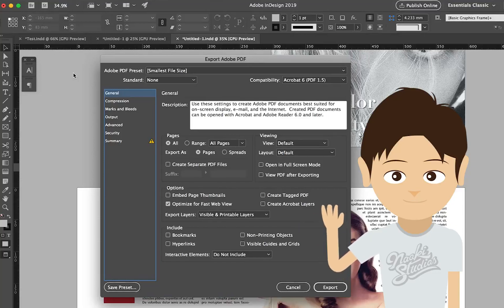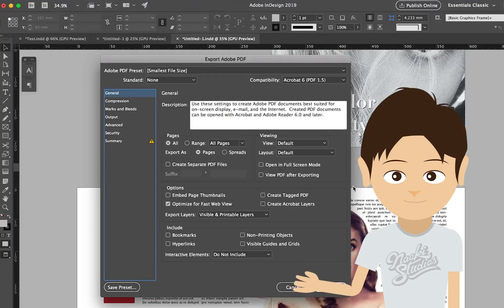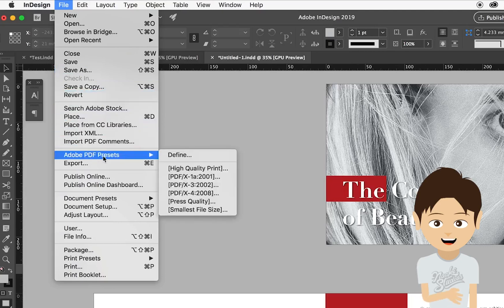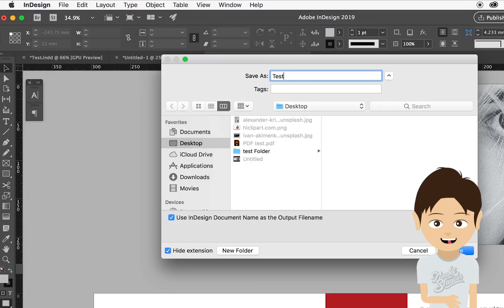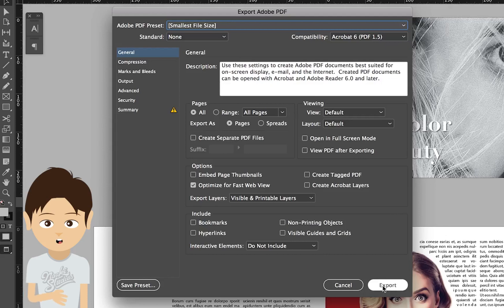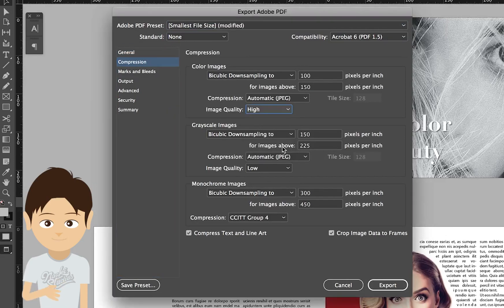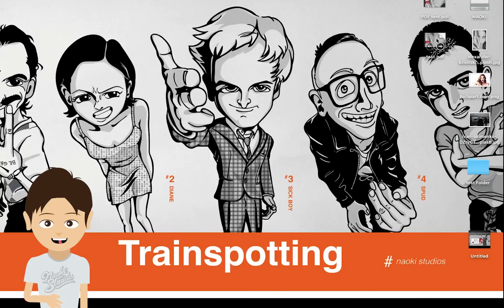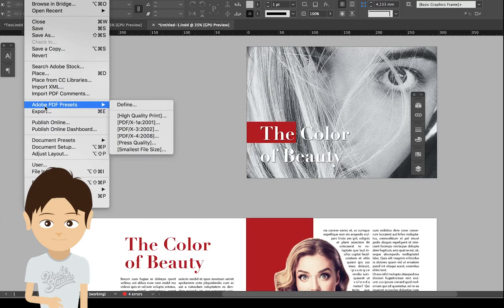How to save as PDF from InDesign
Hello everyone, it's Naoki here.

Welcome to step by step tutorial video for a self-studying of Adobe InDesign. The video has been made for my graphic design students but more than welcome to share as an open material.